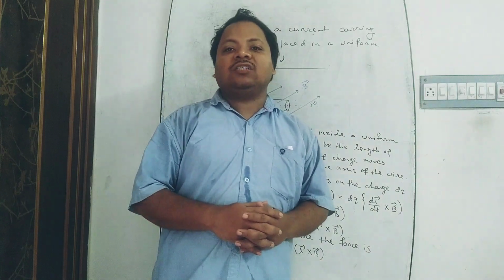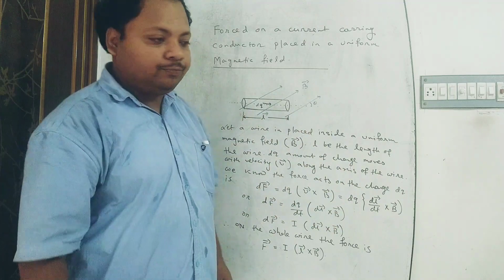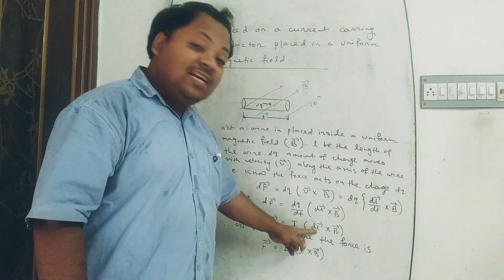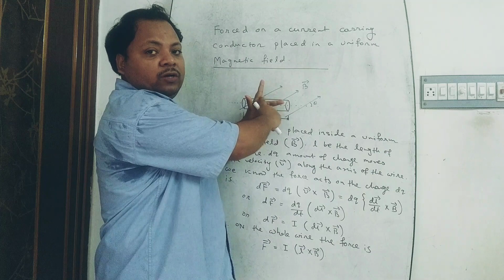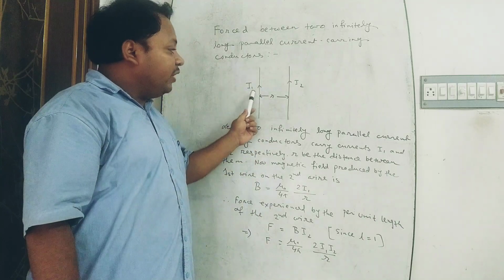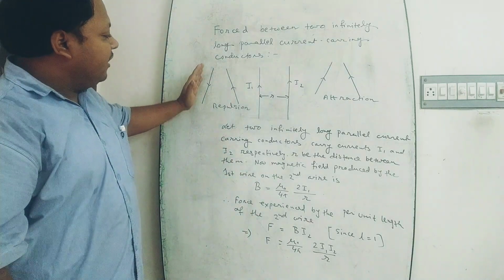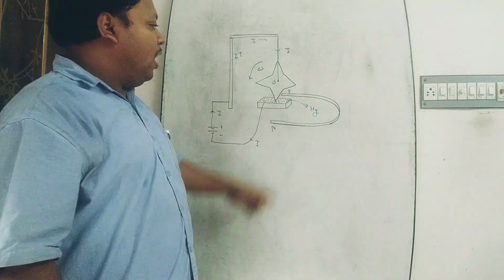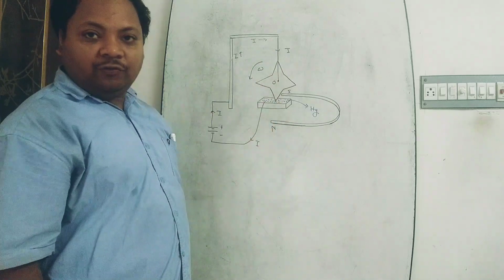Force on a current carrying conductor/Bralow's whell / Fleming's left hand rule